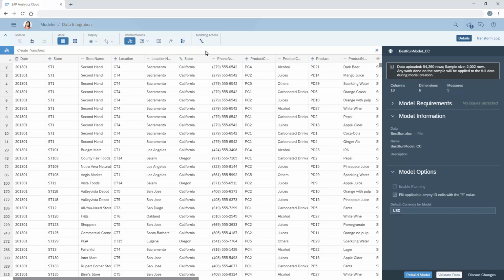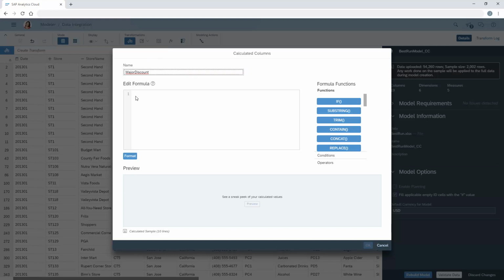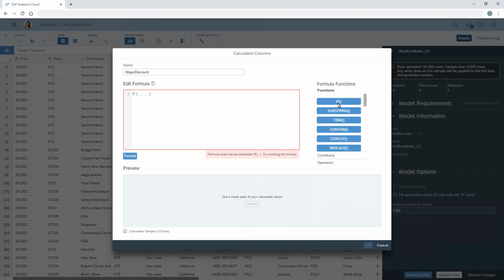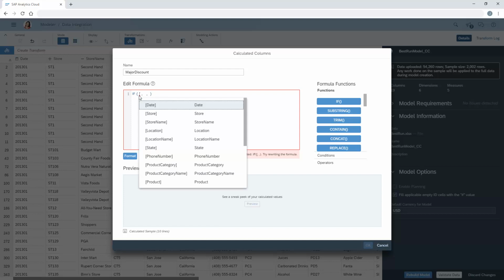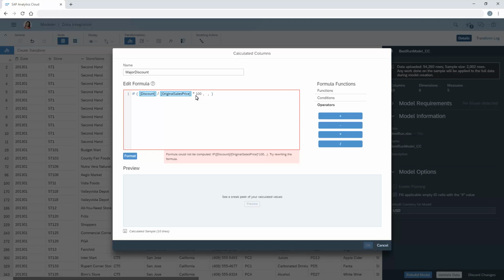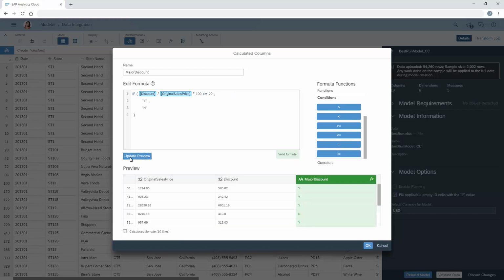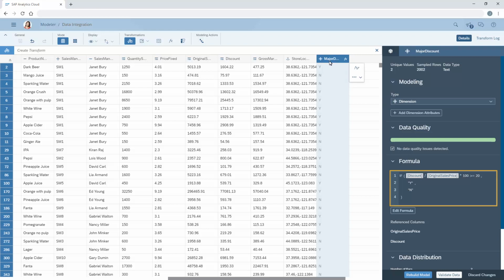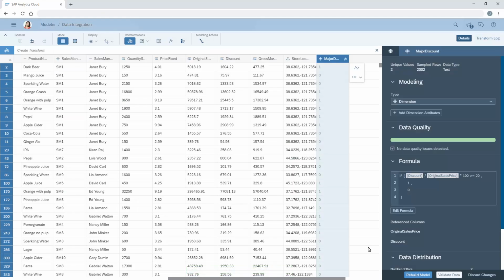Create calculated columns: SAP Analytics Cloud (2019.3.5)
In this video tutorials, you'll create a calculated column during data preparation.